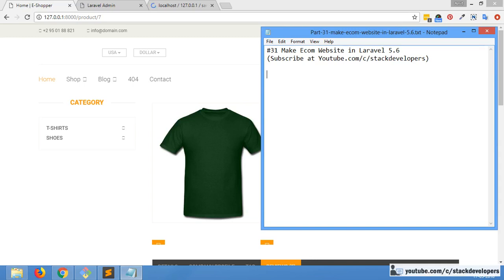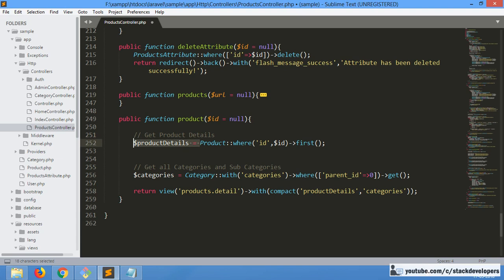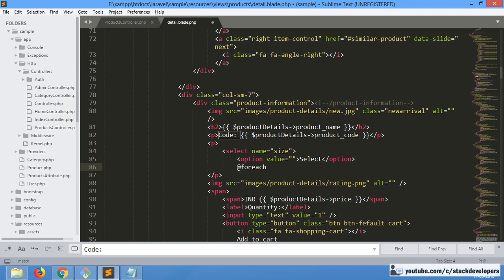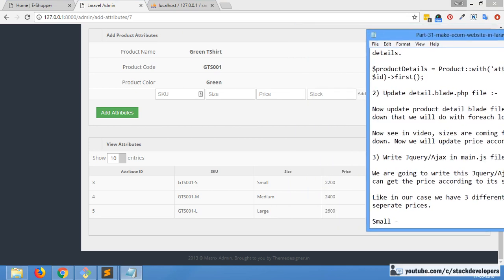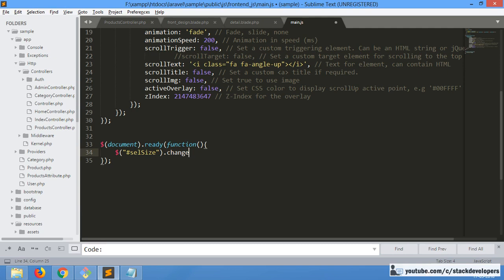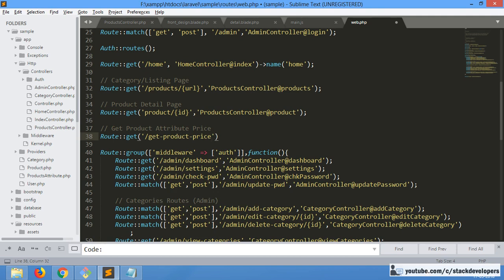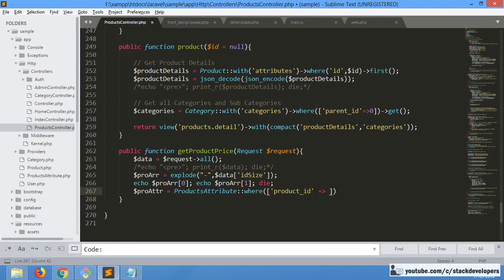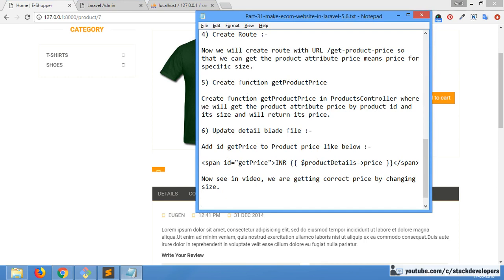#31 Make E-commerce website in Laravel 5.6 | Product Detail Page Attributes - Size/Price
In Part 31, we will continue working on product detail page and this time we will work on product attributes. We will add size drop down and price will come according to the size selected by the user. So we will use Ajax as well to change the product price that is based on its size.

1) Update product function :-

First update product function in ProductsController.php file. Add attributes relation to productDetails Query so that we can get attributes as well along with product details.

2) Update detail.blade.php file :-

Now update product detail blade file to show sizes drop down that we will do with foreach loop.

Now see in video, sizes are coming for the product in drop down. Now we will update price according to those sizes.

3) Write Jquery/Ajax in main.js file :-

We are going to write this Jquery/Ajax script so that we can get the price according to its size.

Like in our case we have 3 different sizes that have seperate prices.

Small - 2200
Medium - 2400
Large - 2600

4) Create Route :-

Now we will create route with URL /get-product-price so that we can get the product attribute price means price for specific size.

5) Create function getProductPrice

Create function getProductPrice in ProductsController where we will get the product attribute price by product id and its size and will return its price.

6) Update detail blade file :-

Add id "getPrice" to Product price Span tag so that it will change when size is changed in drop down.

Now see in video, we are getting product price according to its size from products attributes table.

In next video, we will continue with other things in product detail page.

So Stay tune for next video...